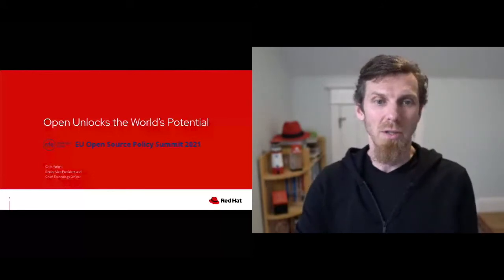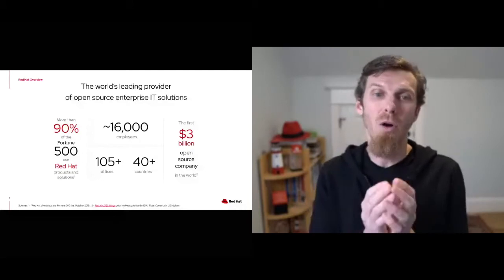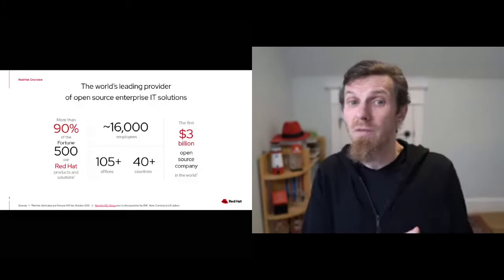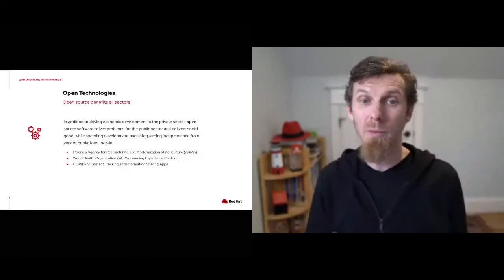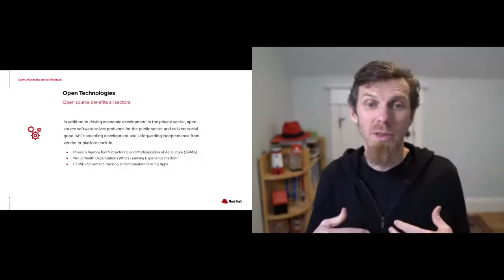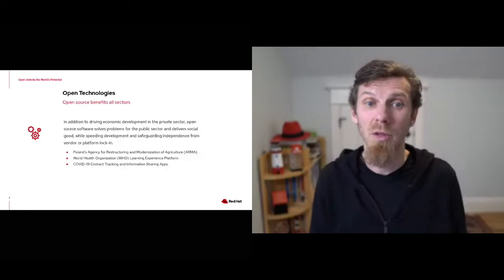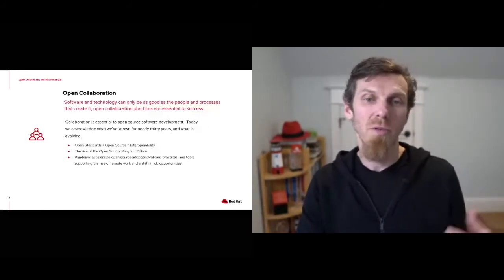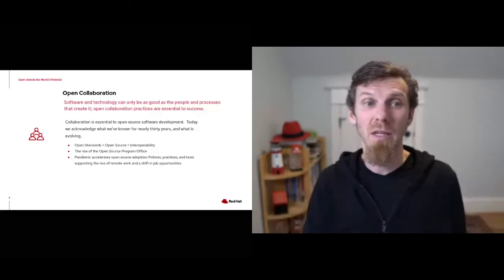Keynote: Open Unlocks the World’s Potential, Chris Wright, Red Hat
Chris Wright is senior vice president and chief technology officer (CTO) at Red Hat. Wright leads the Office of the CTO, which is responsible for incubating emerging technologies and developing forward-looking perspectives on innovations such as artificial intelligence, cloud computing, distributed storage, software defined networking and network functions virtualization, containers, automation and continuous delivery, and distributed ledger.

During his more than 20 years as a software engineer, Wright has worked in the telecommunications industry on high availability and distributed systems, and in the Linux industry on security, virtualization, and networking. He has been a Linux developer for more than 15 years, most of that time spent working deep in the Linux kernel. He is passionate about open source software serving as the foundation for next generation IT systems.